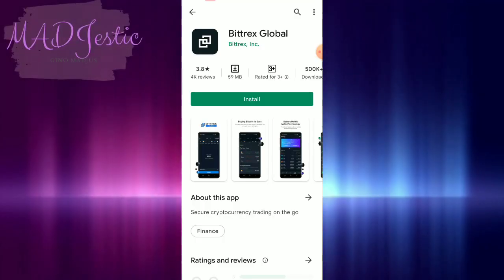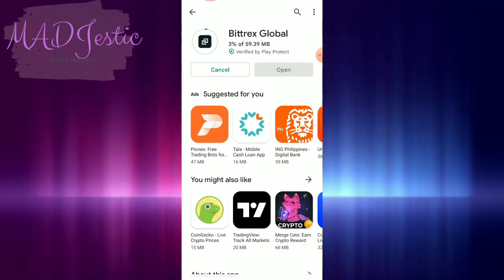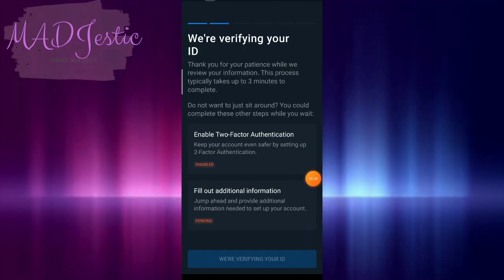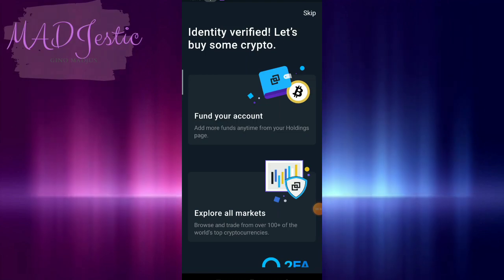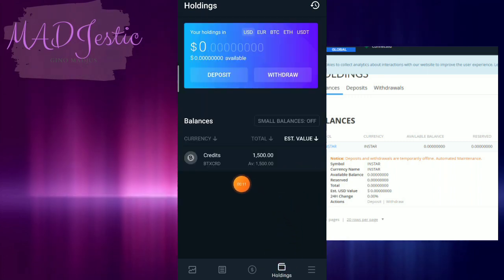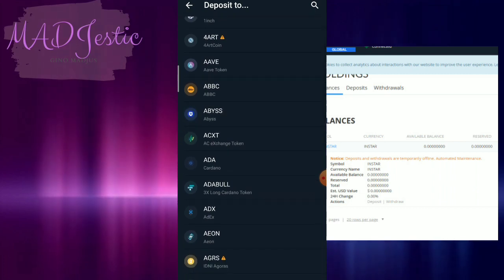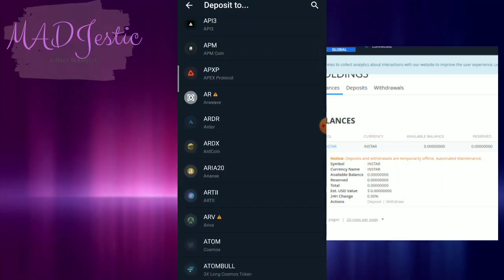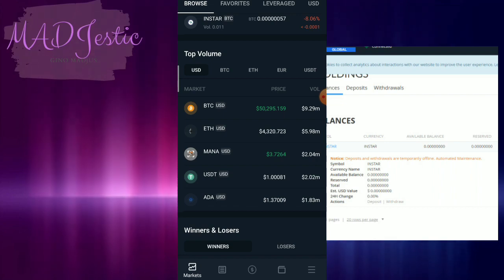BITTREX TUTORIAL 2021 | HOW TO MAKE AN ACCOUNT | IS IT FAST TO VERIFY NOW?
✅LEGIT FAUCET PAY CLAIM SATOSHI

Please send also the screenshot of your YOUTUBE profile also na nakaSUBSCRIBE ka para masama kita sa aking Congratulatory for may Next Video 😉

please also check my shop @ shopee.ph/madjluxuries